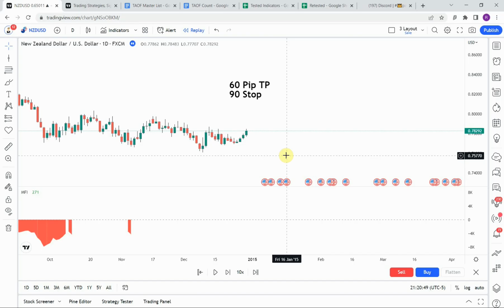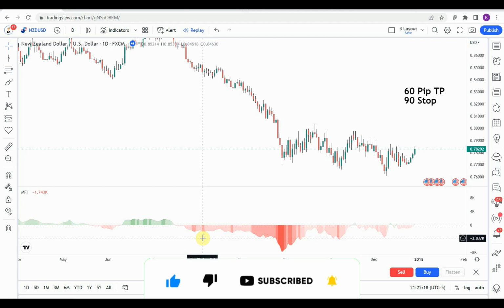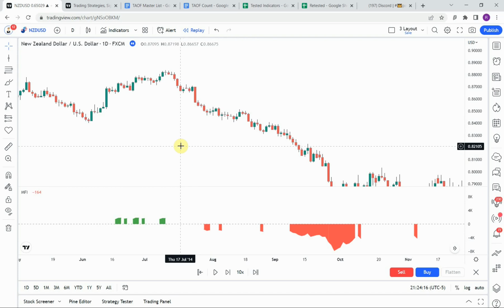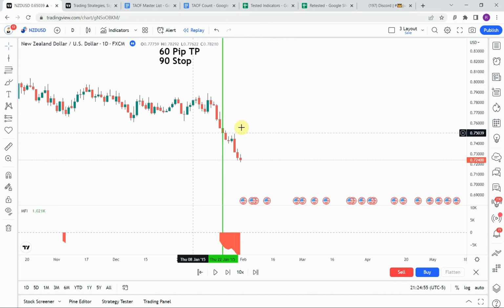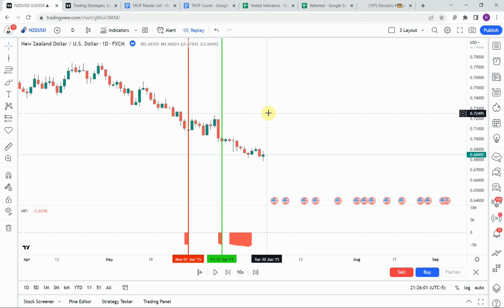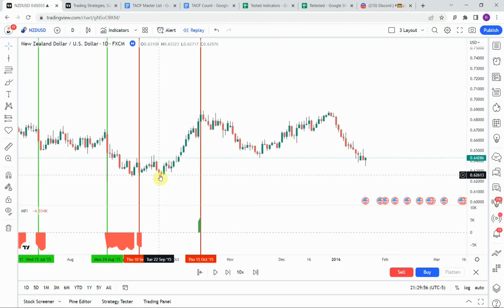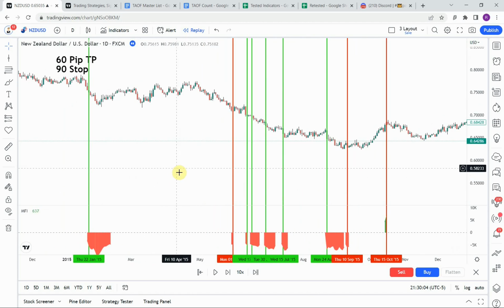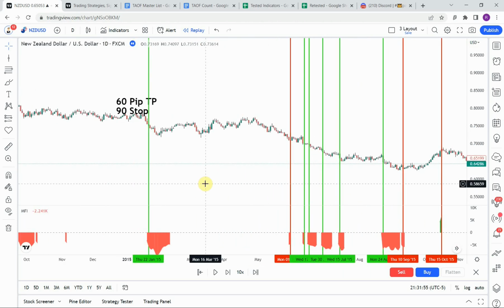Interesting Trend Indicator Money Flow Intensity Indicator Testing